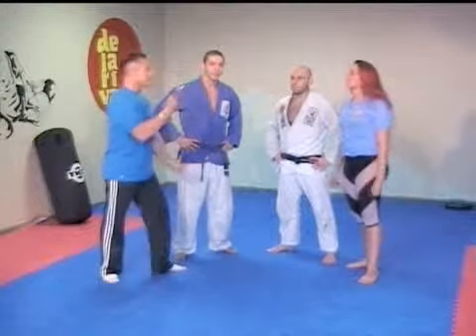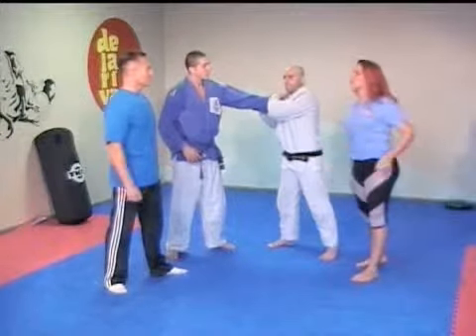High Energy Physiotraining Jiu-Jitsu in 911 Fitness.Tv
Cristiane Barbosa explaining specifics exercises for Jiu-Jitsu, such as conditioning, flexibility, strong grip, etc. in 911 Fitness.Tv with host Jim Sayih at High Energy Gym in Hallandale, Florida